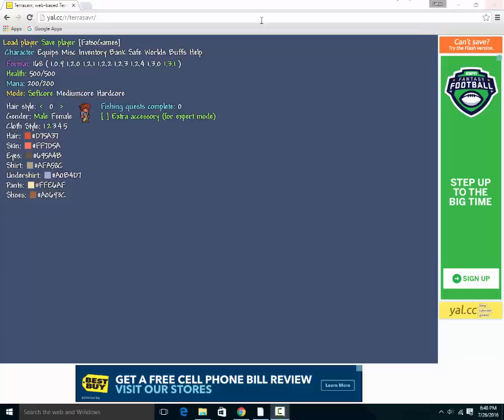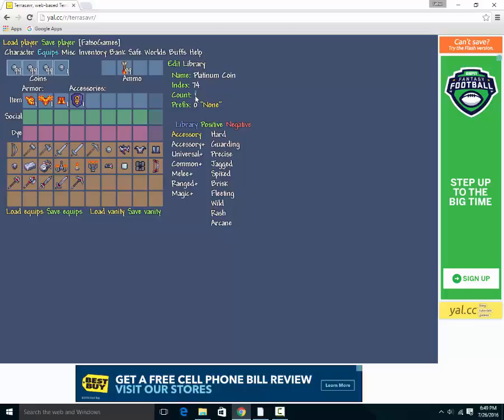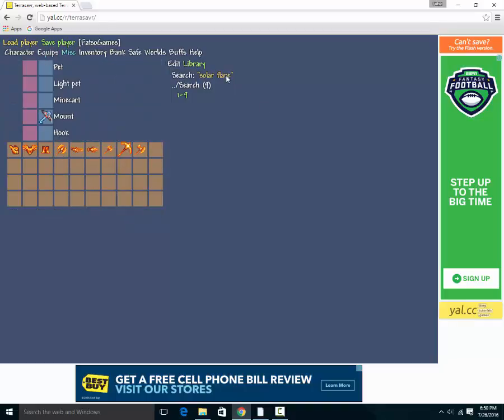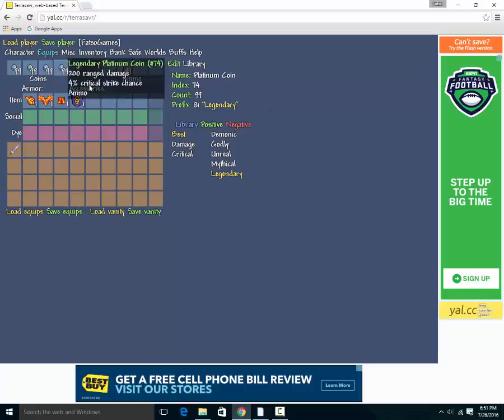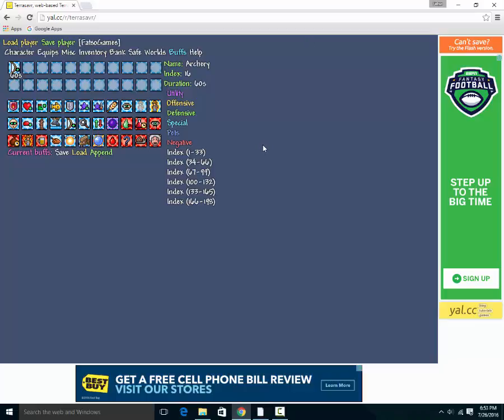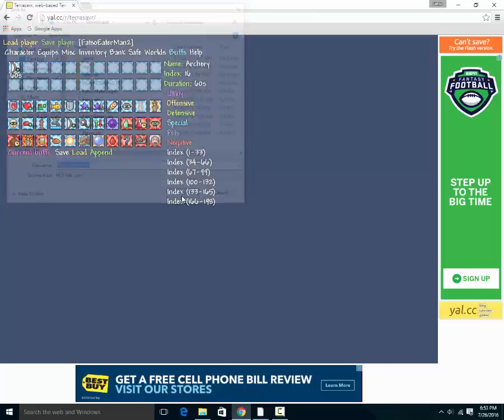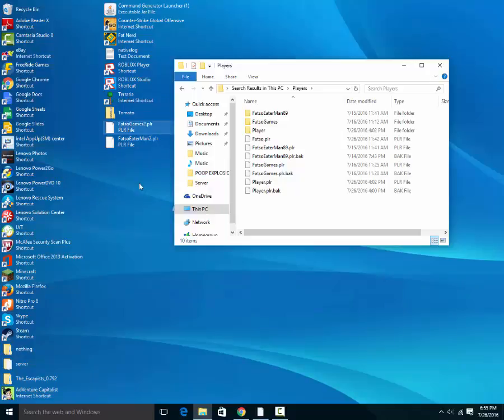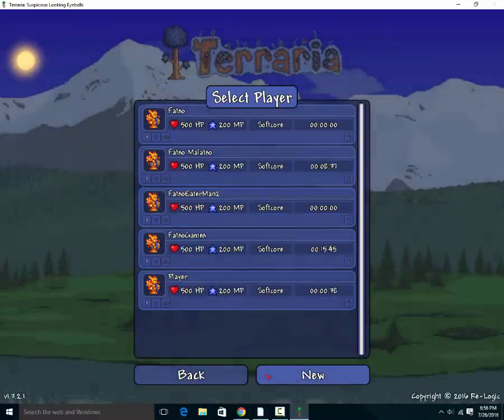UPDATED Terraria 1.3.x Inventory Editor (No Download)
Yes, I know the title says "No Download", but what I mean by that is that you don't have to download the actual inventory editor you just have to download the .plr file.